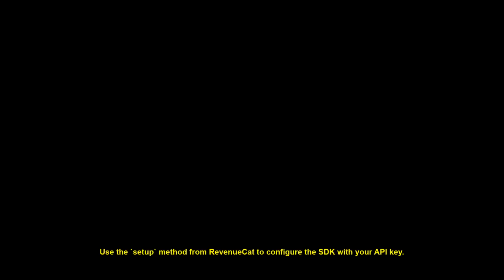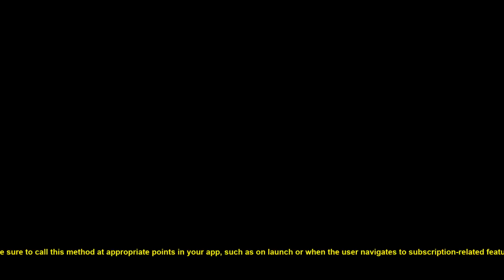How to verify subscription status with RevenueCat SDK - Easy Tutorial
In this easy-to-follow tutorial, we’ll guide you through the process of verifying subscription status using the RevenueCat SDK. Whether you're a beginner or an experienced developer, this video will help you understand the essential steps to implement subscription verification seamlessly. Learn how to manage user subscriptions effectively and ensure a smooth experience for your app users.